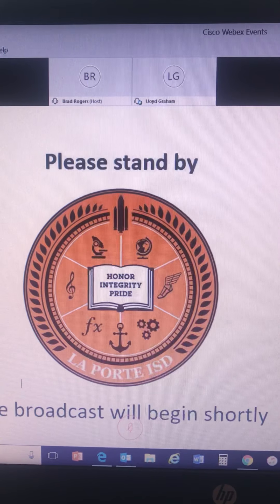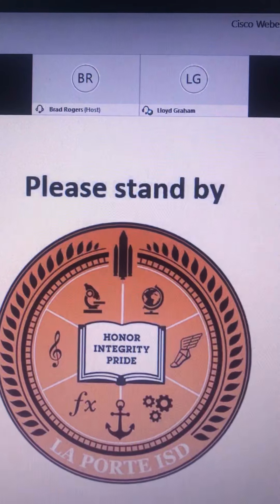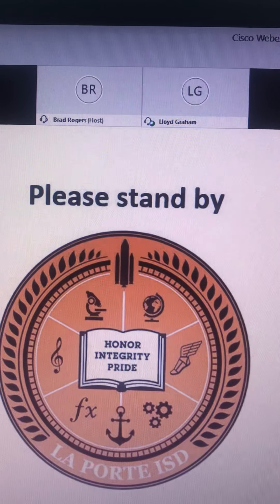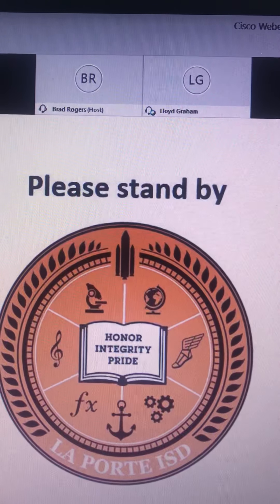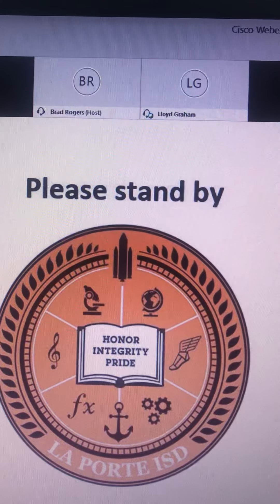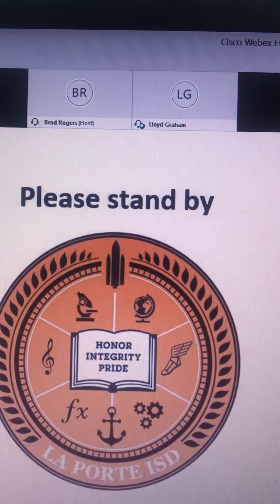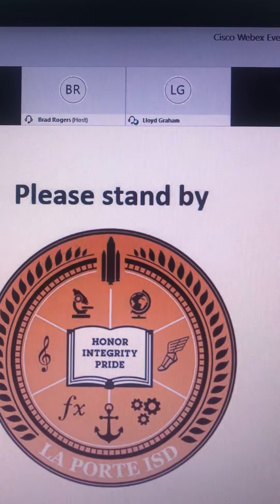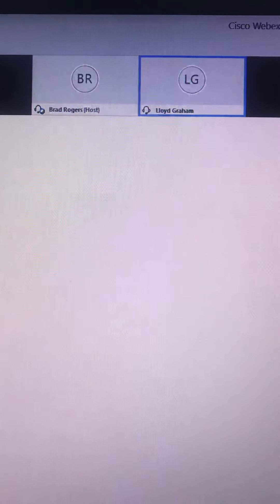Matthew McConaughey’s Encouragement to LPISD